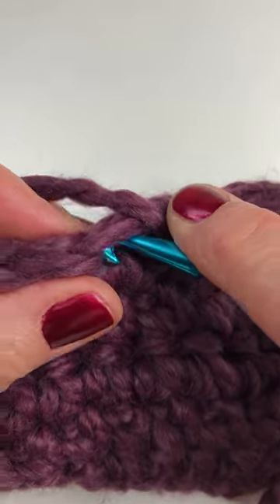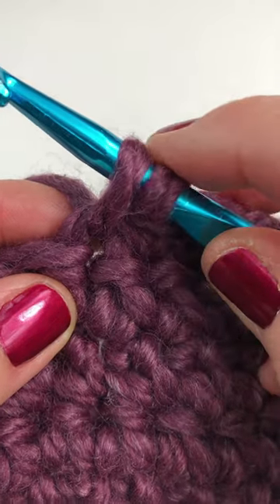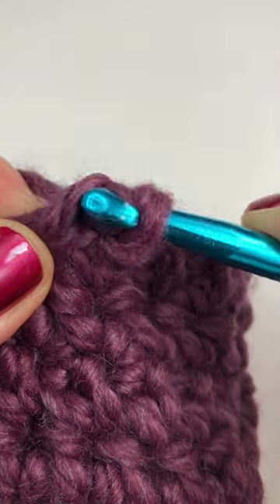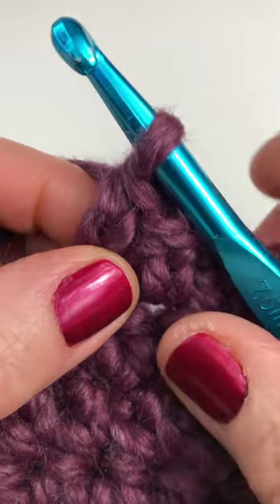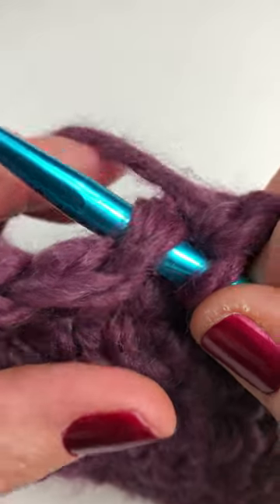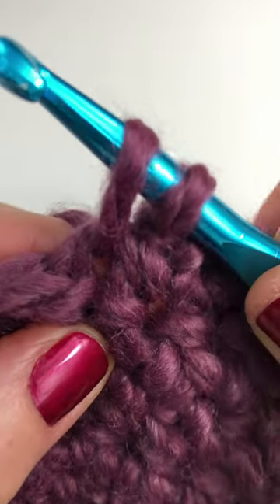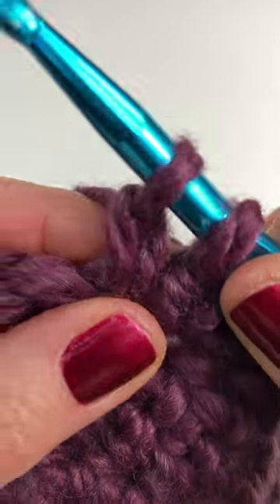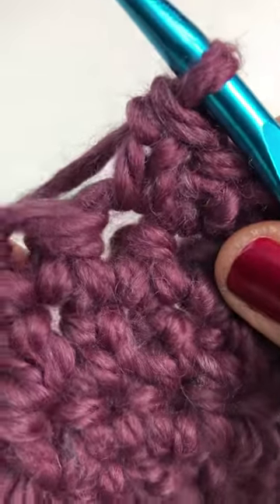Extended Single Crochet (ESC)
Learn the Extended Single Crochet (ESC) in less than 60 seconds!  This is an easy variation of the single crochet.  The extended single crochet is a slightly taller stitch.

Look for free crochet patterns check out Woodcamper Crochet Crafts on YouTube.  Easy and quick crochet patterns inspired by nature.

Lion Brand Wool-Ease Thick & Quick Yarn - Super Bulky (6) - Colour Fig